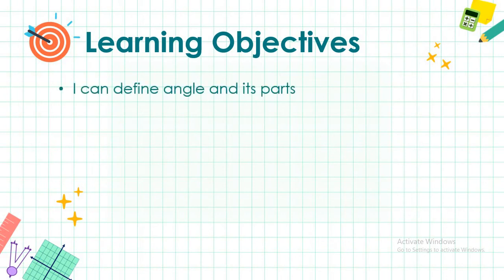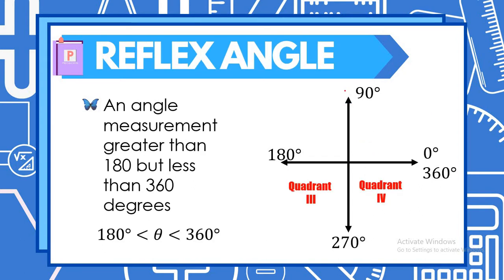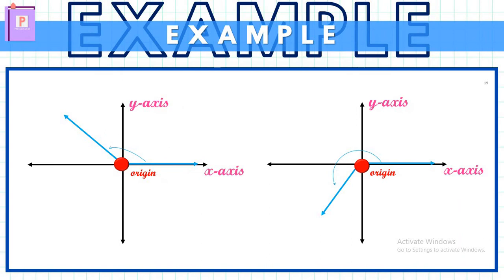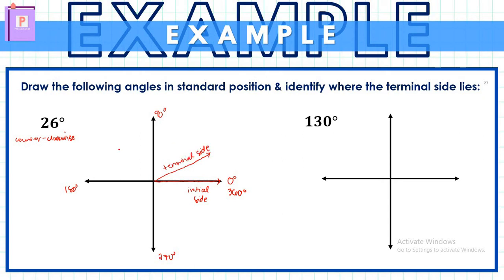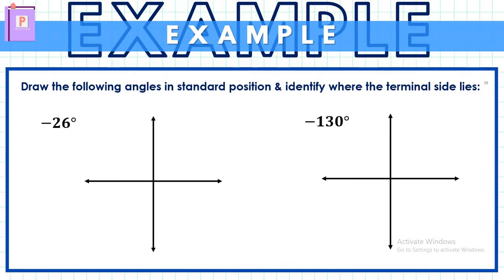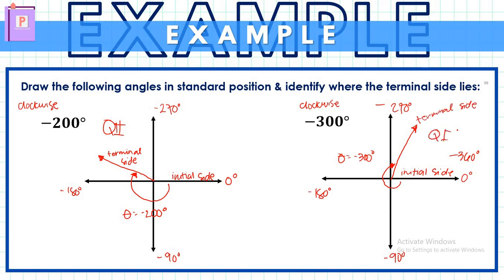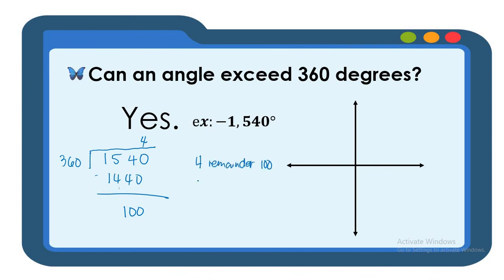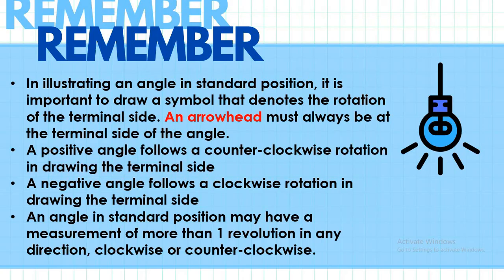Angles in the Rectangular Coordinate System | Precalculus